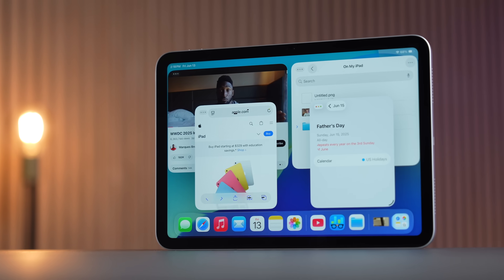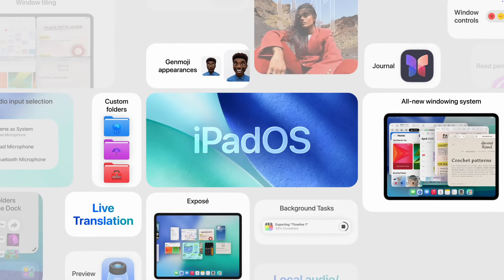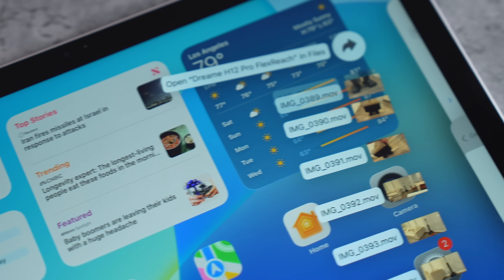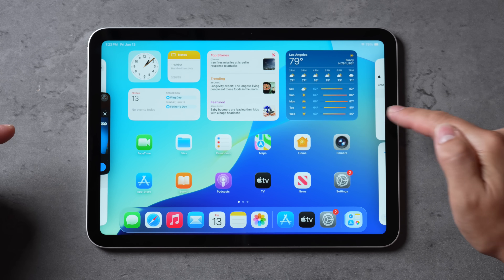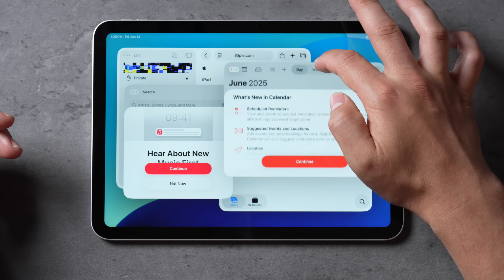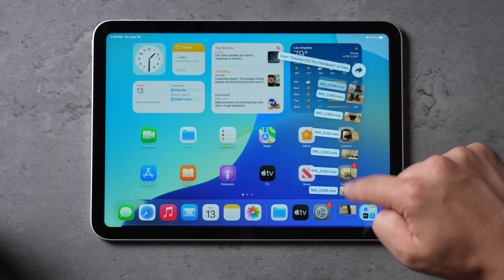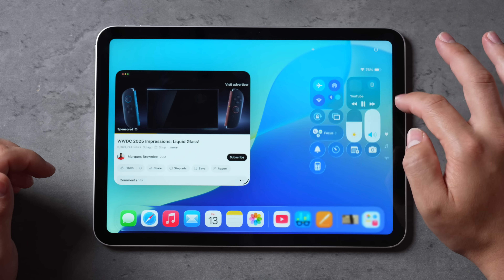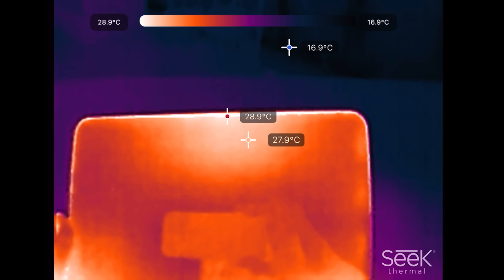iPadOS 26 created a MONSTER: iPad 11 Long-Term Review!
Apple's iPad 11 was already pretty great, but Apple SHOCKED everyone by giving it FULL iPadOS 26 support, which officially makes it an AMAZING laptop replacement!

NEW iPad 11 ($50 OFF)
iPad mini 7
M3 iPad Air 11"
M3 iPad Air 13" ($50 OFF)
M4 iPad Pro 11"
M4 iPad Pro 13"

Timestamps ⬇️
iPadOS 26 On iPad 11 - 00:00
iPad 11 is now a Computer - 0:22
Why Did Apple Change Their Mind - 0:52
That Feeling when Apple LISTENS - 1:11
iPad A16 Best Features - 1:28
My Favorite Features On iPadOS 26 - 2:05
iPadOS 26 Quad Multitasking - 2:59
Fully Resizable & Custom Windowing - 3:44
New Files App Changes - 4:13
FINALLY a Menu Bar! - 4:26
New Preview App - 5:00
Updated App Switcher - 5:18
Background Task Support - 5:55
Liquid Glass Control Center - 6:35
A16 Chip Performance & Gaming - 6:58
Entering A New Era For Apple! - 7:27
Long-Term Review Conclusion - 8:06
Best Of Both Worlds For $300 - 8:33